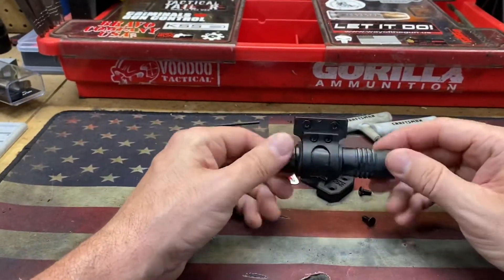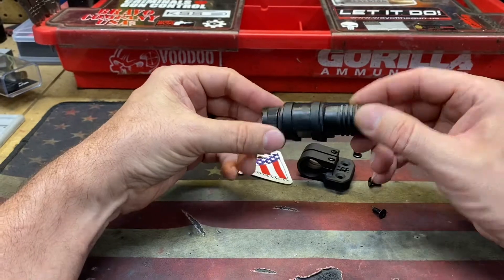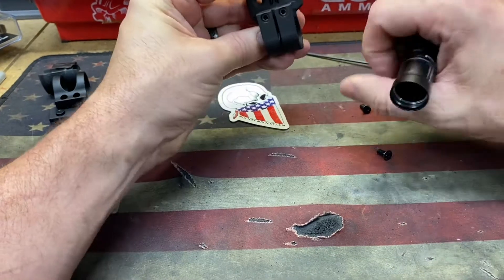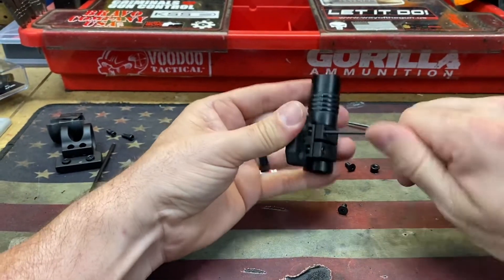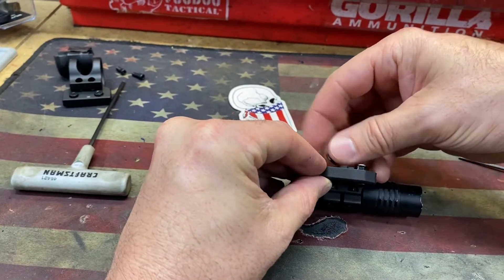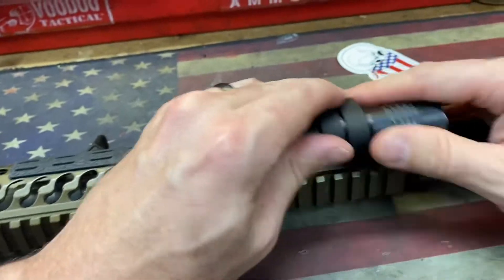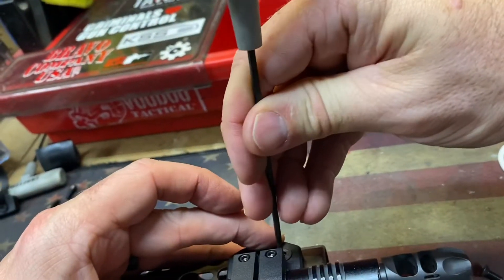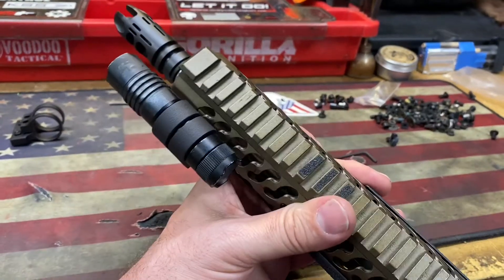Mischief Machine Flashlight Rail Mount